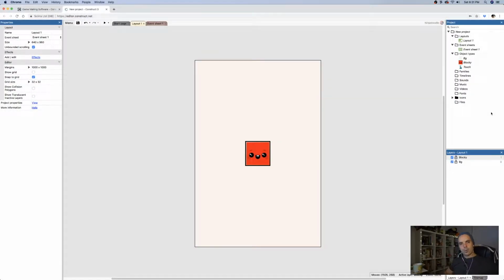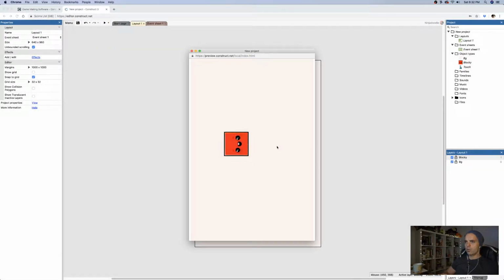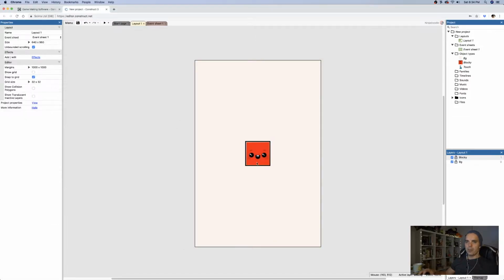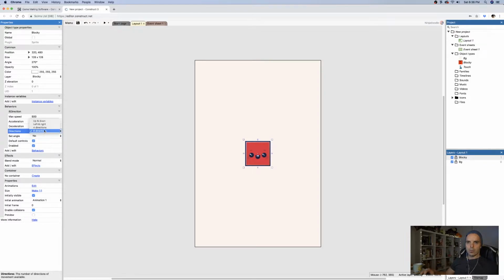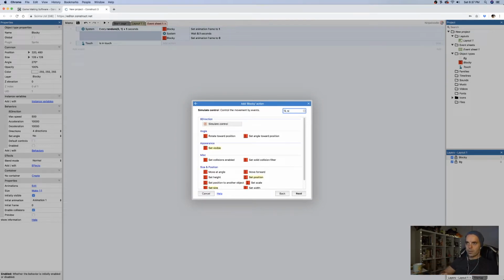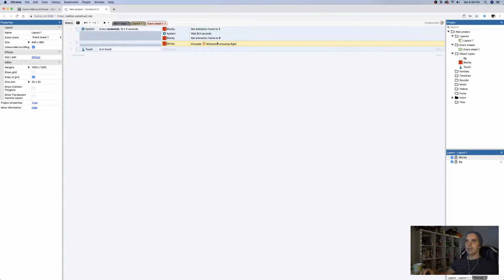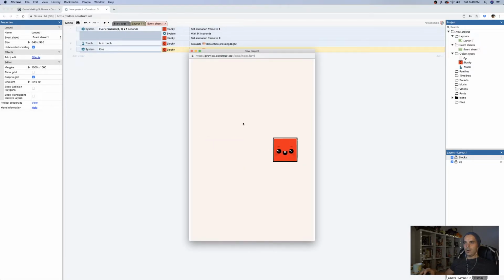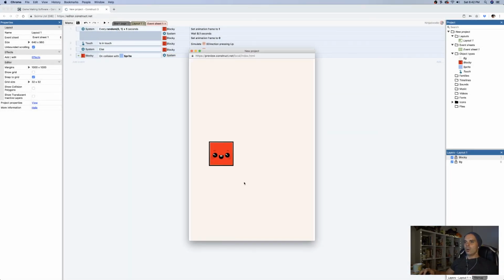Construct 101: 8 Direction Behaviour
With some outside the box thinking and a little eventing, Constructs 8 Direction behaviour allows for some complex and creative control systems :)